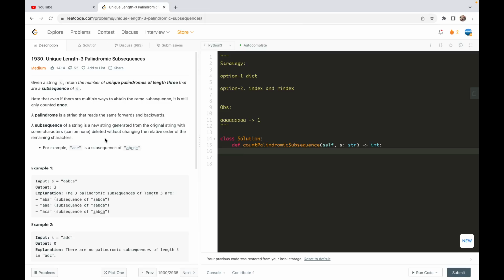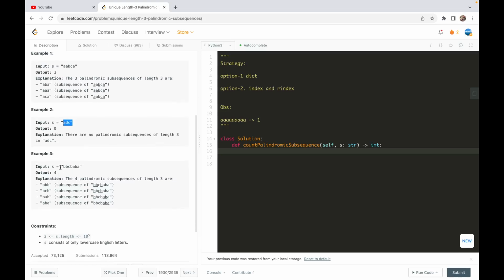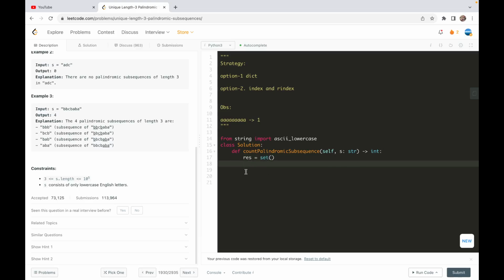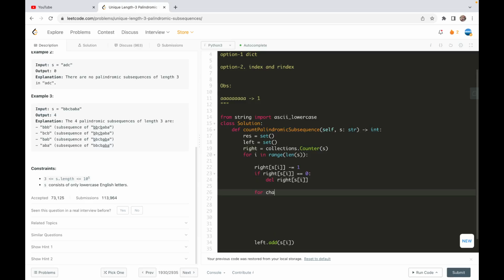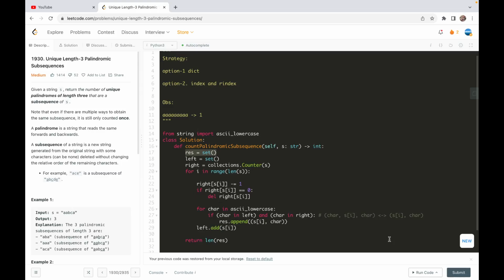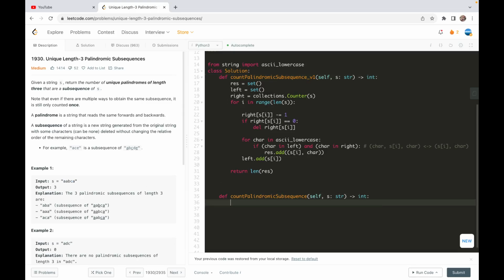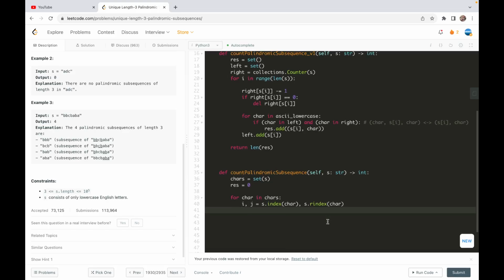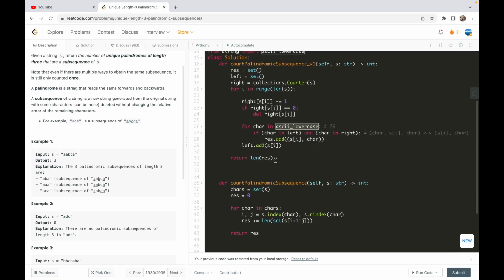leetcode 1930 Unique Length 3 Palindromic Subsequences dict, or index:rindex